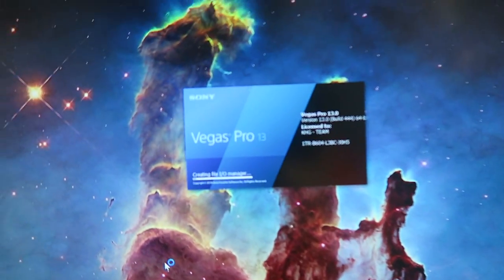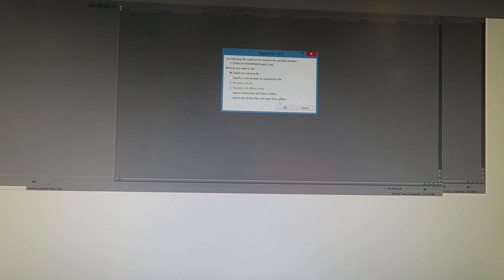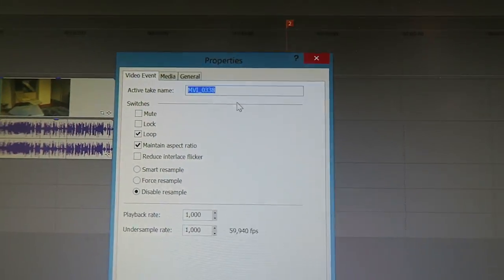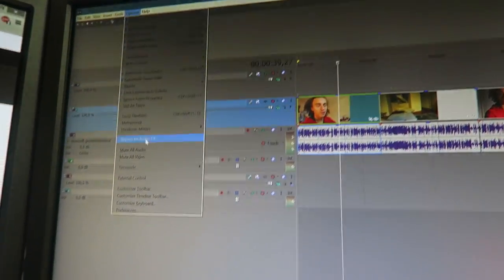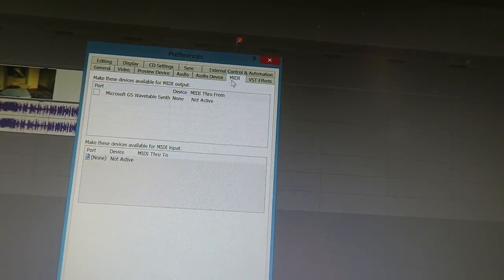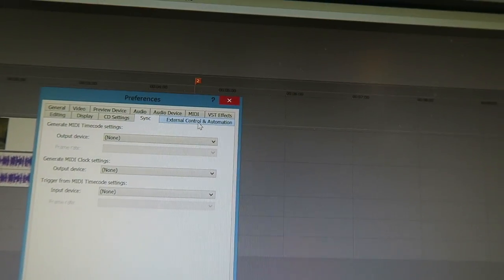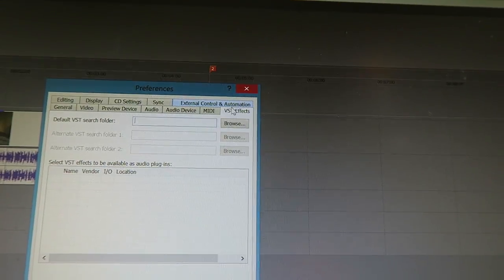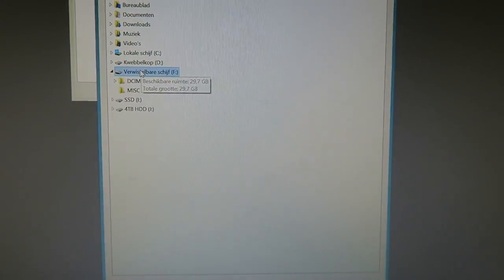BREAKING MY HOVERBOARD! (Q&A KWEBBELKOP)